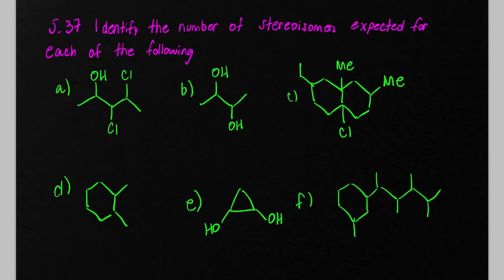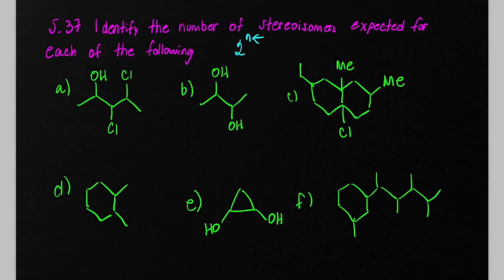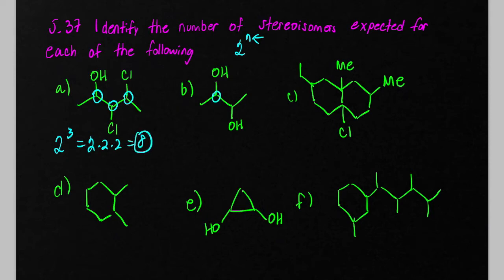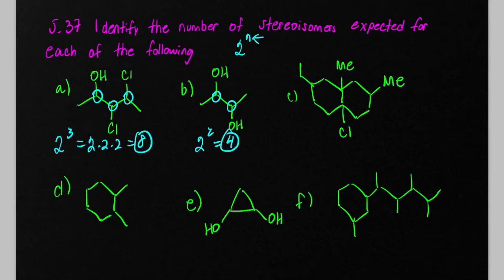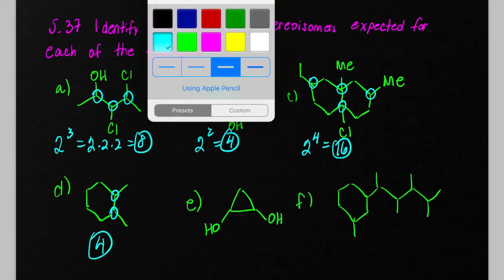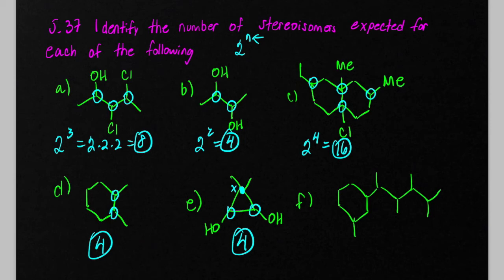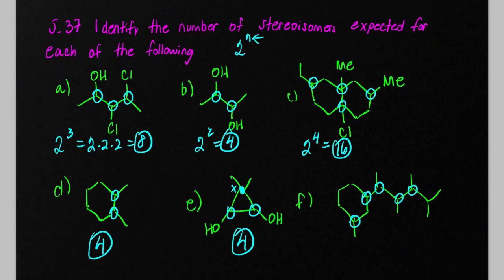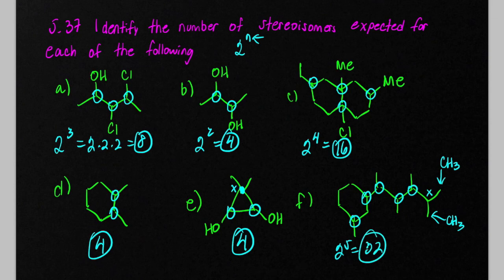How many stereoisomers possible? [KLEIN] Organic Chemistry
This problem comes from Chapter 5 of Klein's 2nd edition organic chemistry textbook.
5.37 Identify the number of stereoisomers expected for each of the following.

To search my channel for a particular molecule:
1. Watch this guide
2. Use the draw structure tool
3. copy and paste the ~smiles coding~
3. Search my channel for that code (a.k.a. molecule)

_______________smiles structures__________________________________
CC(O)C(O)C(C)Cl
CC(O)C(C)O
CCC2CCC1(Cl)CCC(C)CC1(C)C2
CC1CCCCC1C
CC1(C)C(O)C1O
CC1CCCC(C(C)C(C)C(C)C(C)C)C1
_______________smiles structures__________________________________